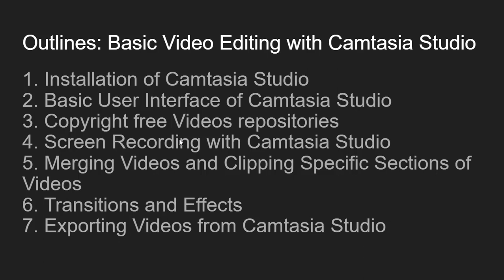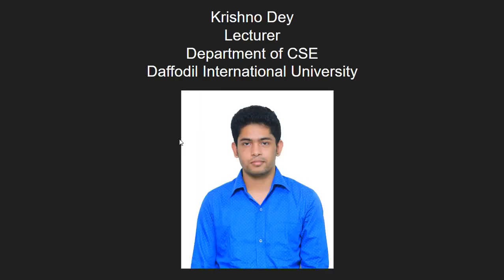Basic Video Editing with Camtasia Studio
Whether you're a beginner or looking to refine your skills, this video will help you navigate the basics to create captivating content.